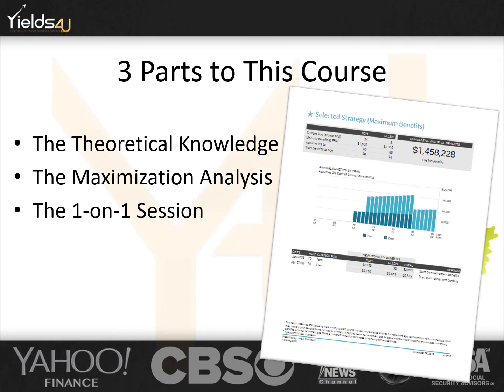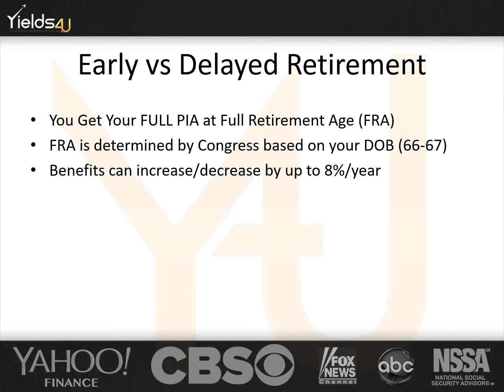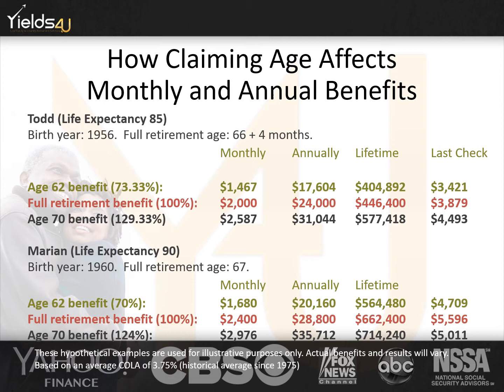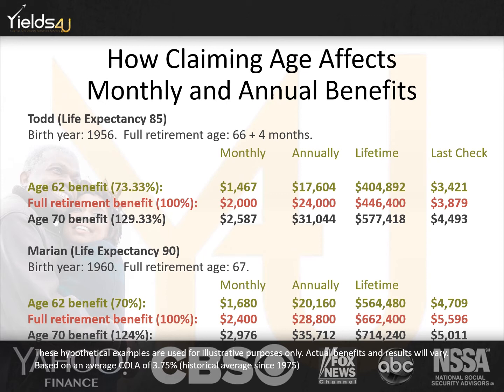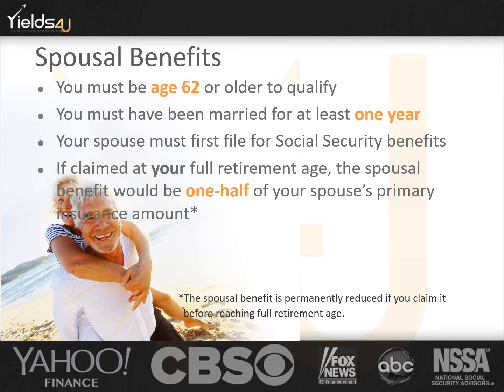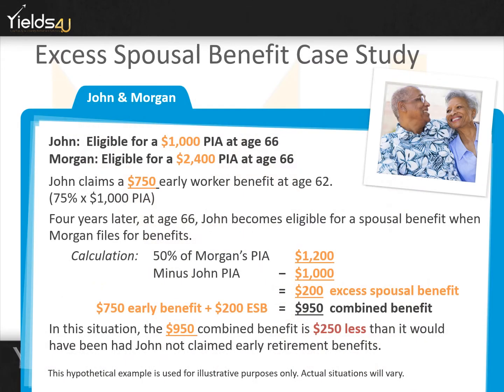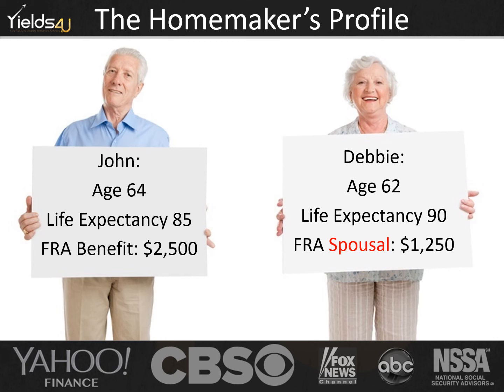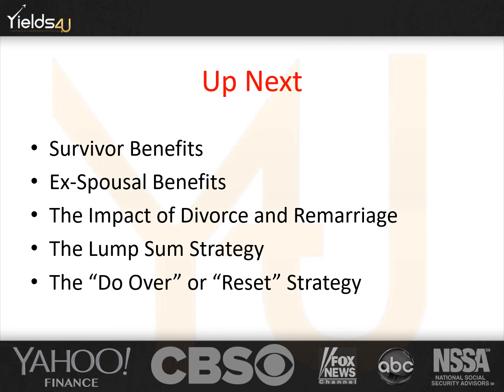Social Security Retirement & Spousal Benefits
In this video we discuss your Social Security Retirement Income benefit and Spousal benefits. We are going to talk about early vs delayed retirement and how they affect your benefits, as well as some of the factors that could affect your decision.

We are also going to discuss what FRA or Full Retirement Age is, as well as what "deemed filing" means and why it is important to your benefit planning.

How Your Social Security Income Benefit is calculated: The Social Security Administration calculates your benefit based on your average monthly earnings, during your TOP 35 years of work. A zero is used for years where you did not earn, so if you only worked for 20 years, you will have 15 zeros weighing down your average, your earnings are also capped at a maximum contribution amount.

The good news is that Social Security will adjust your earnings for inflation! So, that $30k a year job you had in 1965 will be adjusted upwards for today's equivalent value ($41,300)

Also, if you work after 62, at a higher salary, the Social Security Administration will allow you to use those numbers to increase your average - however, you may need to contact them to have them re-calculate your "Primary Insurance Amount" or PIA.

Your Primary Insurance Amount is the number that you see on your Social Security statement and it is the amount that most of your Social Security Benefits are based on.

Early vs. Late Retirement and Spousal Benefits - *Filing Strategies*

Based on your date of birth, congress has determined your "Full Retirement Age" or FRA - upon reaching your FRA, you become eligible for your full Retirement Benefit, similar to the deferral period of a private annuity.

if you decide to defer your benefits, the Social Security Administration will increase your benefits by 8% a year or 0.66%/month, conversely if you decide to take your benefits early, they will decrease your benefit by a similar amount.

Essentially, for each month you delay your benefits, you increase your monthly Social Security check by $0.66 for every $100 of benefit. So, if you PIA is $1,000, each month of deferral adds $6.60. While not a large sum by any stretch of the imagination, that 8% increase can help make or break a budget.

Prior to the "The Bipartisan Budget Act of 2015" there were a number of loopholes in the Social Security Act that allowed people to get creative with their filing strategies.

The most common were the "file and suspend" and the "payback" strategy. With the "file and suspend" strategy, you would claim ONLY your spousal benefit while deferring your individual retirement benefit, allowing you to wait until your Full Retirement Age to collect your FULL benefit or even accumulate additional benefits.

In 2015 Congress closed the "file and suspend" loophole for most retirees, now if you file for any Social Security Benefit you will be "deemed" to have filed for your personal Social Security Benefits as well. This has eliminated may of the filing strategies people used to easily increase their benefit.

Due to "deemed filing" it is more important than ever that spouses coordinate their benefit strategies. Spouses can only claim spousal benefits for a spouse that has already claimed benefits.

A perfect example is a couple where the husband was the primary breadwinner and the wife didn't work or only had a part time job. When looking at the husbands Social Security benefits one would be tempted to say that deferring would be the best option, so he can receive as much benefit as possible. However, his wife cannot receive her "spousal" benefit until he claims his benefit. Her spousal benefit can be as high as much as 50% of his PIA...which can be significant. Of course, Spousal Benefits decrease when claimed early.

Early Benefits are use it or lose it! It is important when planning to look at how to maximize not only your personal benefit, but the benefit to you as a couple - and what will have the biggest impact on your short term and long term finances.

Additionally, depending on your income, up to 85% of your Social Security benefits can be taxed - so, it is important to look at Social Security as a piece of the greater puzzle rather than it's own individual plan.

At Yields4u.com, we have developed an online tool that can help you explore some of these filing strategies and help you find the optimal filing strategy for yourself and your loved ones.

Investment advisory services are offered through Coppell Advisory Solutions, LLC dba Fusion Capital Management, an SEC registered investment advisor. See the full disclosure on our website Yields4U.com